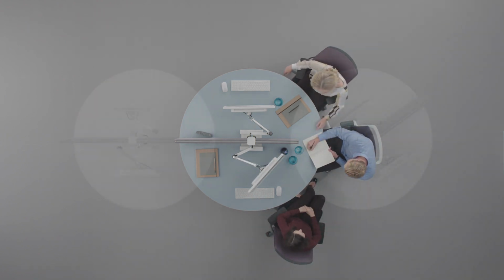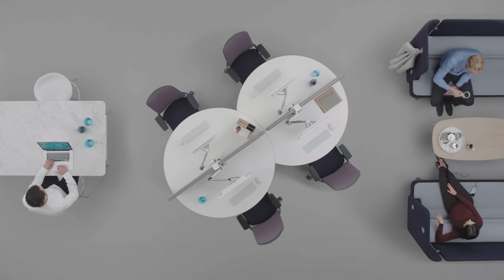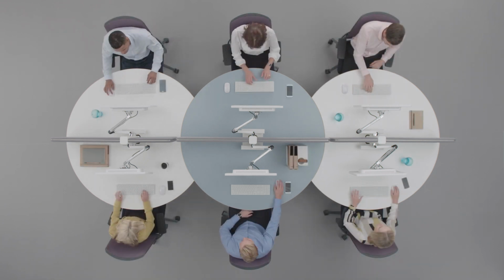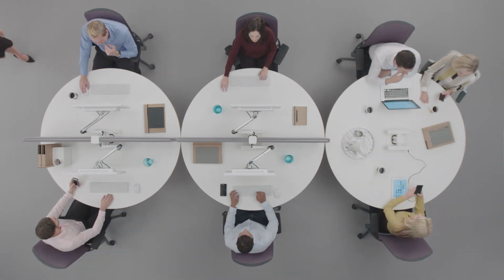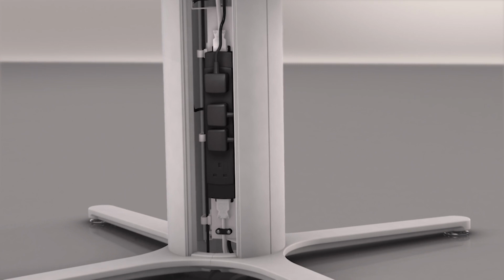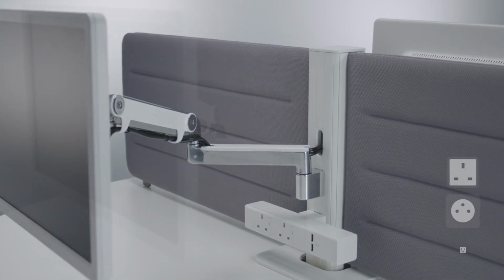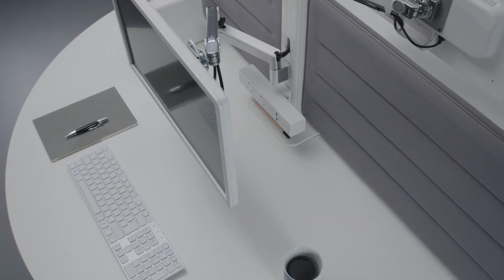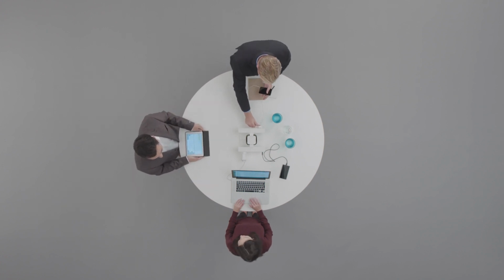Senator Orb Office Furniture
We don't like heights... well, given the number of cranes we film that's not exactly true. This one was made wth our good friends at Veracity who provided the ideas.